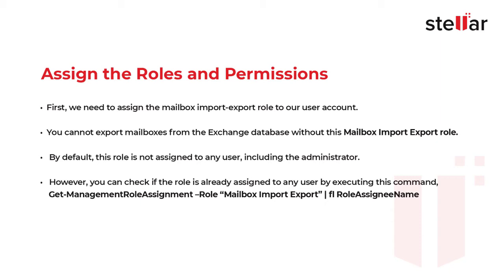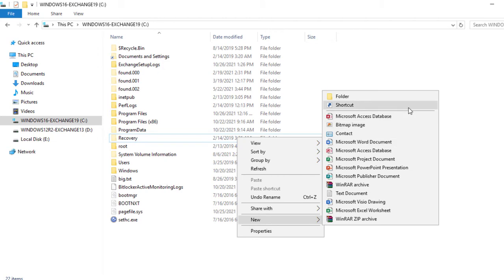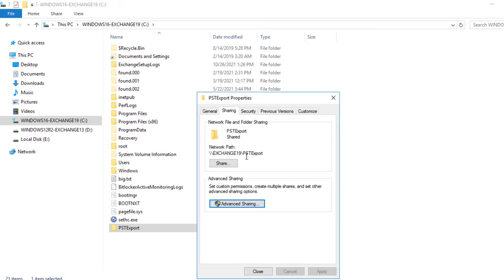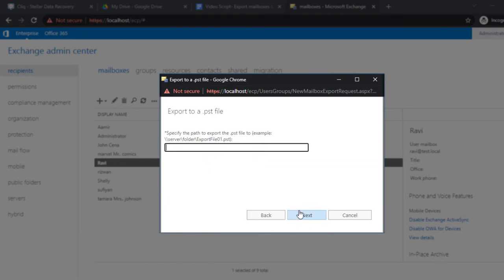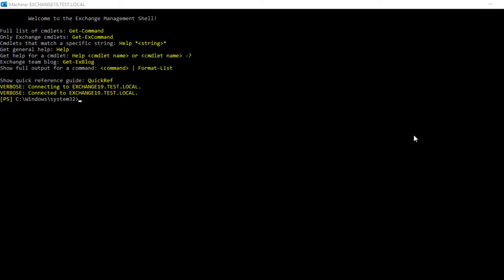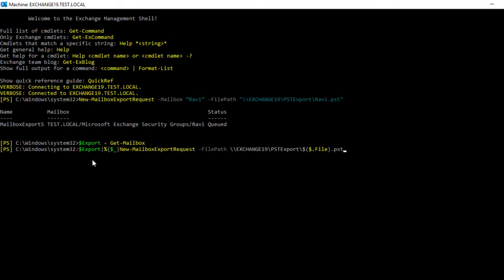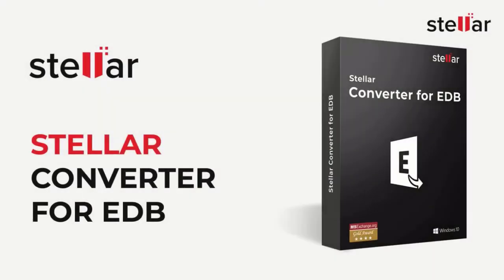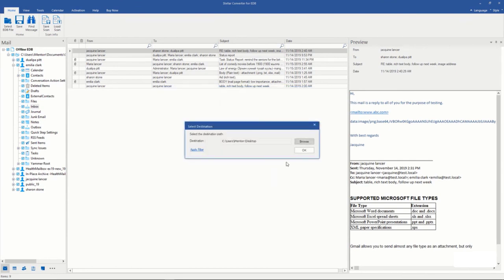How to Export Mailboxes to PST in Exchange 2019, 2016, 2013, 2010 ➡💻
💡💡In this video, we will show you the steps on how to Export Mailboxes to PST in Exchange 2019, 2016, 2013, 2010. format using the Exchange Admin Center and PowerShell commands.

The steps are as follows:
☑️Step One: Assign the Roles and Permissions
First, we need to assign the mailbox import-export role to our user account. You cannot export mailboxes from the Exchange database without this Mailbox Import Export role. By default, this role is not assigned to any user, including the administrator.

➡However, you can check if the role is already assigned to any user by executing this command,
Get-ManagementRoleAssignment –Role “Mailbox Import Export” | fl RoleAssigneeName
To assign the role to a user or Exchange administrator, open Exchange Management Shell as administrator and run the following command,

New-ManagementRoleAssignment –Role "Mailbox Import Export" –User and then type the UserName to whom you want to assign this role.

Press Enter
Check if the role is assigned to the user by running the following command,
As you can see, the role is assigned successfully.

☑️Step Two: Create a UNC Path
Now, we need to create a UNC path folder where mailboxes will be exported and saved as PST files.

☑️Step Three: Export Mailboxes from Exchange Database to PST using Exchange Admin Center
To export a mailbox from the Exchange database to PST using the Exchange Admin center, open the Exchange Admin Center and log in as administrator.

➡Go to recipients-mailboxes and select the mailbox you want to export to P.S.T..
➡Click on the three dots and select ‘Export to a PST File’ from the options.
➡Choose whether you want to export only the contents of this mailbox or mailbox's archive. Then click 'Next'
➡Paste or enter the UNC path location where you want to save the exported PST file. Also, enter the filename of the PST file
➡Click ‘Next’

Topic Covers:
export exchange mailboxes to pst,How to Export Mailboxes to PST in Exchange 2019,how to,export EDB mailboxes to pst in exchange 2016,export EDB mailboxes to pst in exchange 2019,pst export,Export Mailboxes to PST in Exchange,pst,export
➡Click the ‘Browse’ button to choose the user account that will receive an email once the mailbox is exported to PST successfully.
➡Click 'Finish' to start exporting the mailbox from Exchange database to PST.
➡After the export, open the UNC path location and check the PST file.Repeat the steps to export other mailboxes to PST using the EAC interface.

☑️Step Four: Export Mailboxes from Exchange Database to PST using Exchange PowerShell Commands
To export Mailboxes from Exchange Database to PST using PowerShell commands, open the Exchange management Shell as administrator and then execute this command,

New-MailboxExportRequest -Mailbox “MailboxName” -FilePath “UNC PATH”
This will create a mailbox export request and export the mailbox to the UNC path location.
To export all mailboxes from the Exchange database file to PST, execute the following cmdlets:
$Export = Get-Mailbox
This command creates a variable containing all mailboxes. Then execute
$Export|%{$_|New-MailboxExportRequest -FilePath \\Exchange19\PSTExport\$($.File).pst
This will export all the mailboxes from the Exchange database file to PST. at the UNC folder path.

💡💡This can take a while based on the mailbox and database size. You can check the status and progress of mailbox export by running the following PowerShell command in EMS:
Get-MailboxExportRequest -Name MailboxExport | fl

🌟🌟After the export, you can import the P.S.T. files in Outlook, Exchange, or Office 365 manually.
EDB to PST Converter Software to Export Mailboxes to PST, Office 365 or Live Exchange Server
You may also use an EDB converter tool to convert and export mailboxes from online and offline Exchange databases to PST. and other multiple file formats, such as HTML, RTF, PDF, EML, and MSG.

💡You also get an option to directly export the mailboxes from the Exchange database to Office 365 or another Live Exchange Server. Thus, you don't require to import each PST file manually.

💡It exports up to 4 mailboxes simultaneously to PST, Office 365, or Live Exchange Server, significantly reducing the time required to export mailboxes manually using EAC or EMS.

💡It's a faster, easier, and convenient way to export mailboxes from the Exchange database to PST.